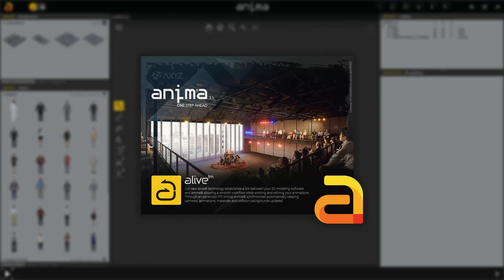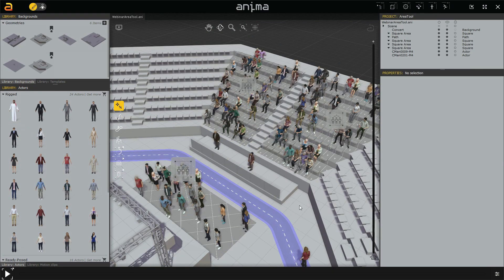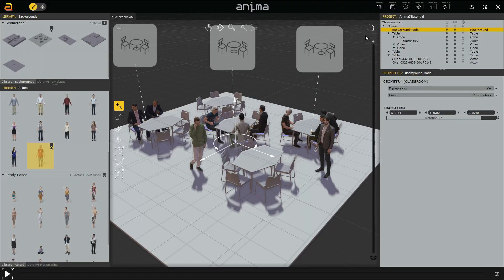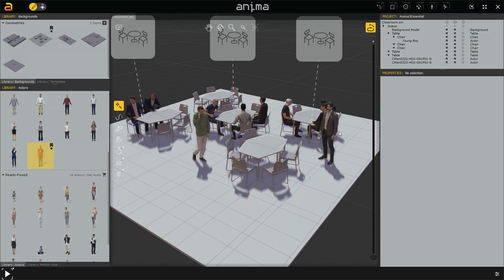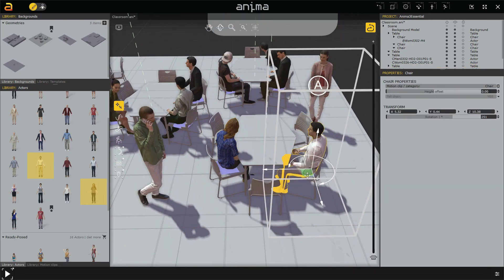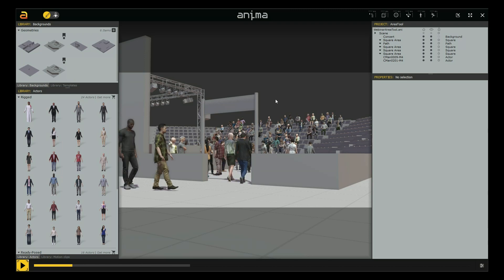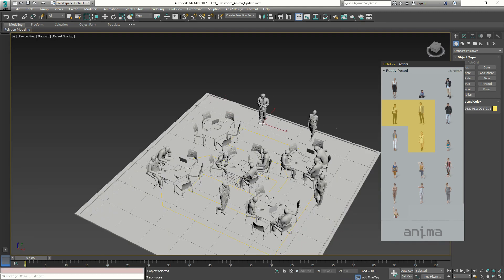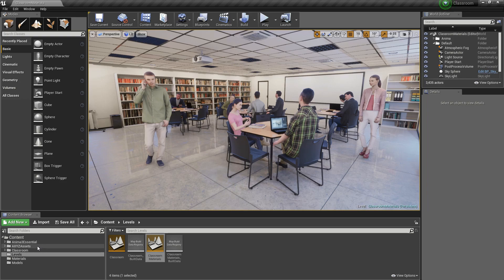5.0.0 - anima® 3.5 | Introduction to the new software release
In this new video series we are going to cover all the new features coming out with the new anima® 3.5 release.

We will go through the new interface improvements, better organized an easy-to-use and will continue showing the new baking animation process that automatically calculates the simulation for a better and more intuitive user experience. Later on, we will dig into the new alive™ technology that establishes a link between 3ds Max®, Cinema 4D® and anima, to allow a smooth workflow while working and refining your animations.

Synchronizing your Projects and Scenes with your favorite 3D modeling and rendering software is as simple as clicking a button. The new alive™ link will keep the scene synchronized and updated in both anima® and your 3D application. This way you can concentrate on your work and project design while alive™ will get in charge of the rest. The back-and-forth workflow is over!

Moreover, thanks to alive™ we are now able to import static and animated Cameras created externally right into anima® and keep them synchronized. Another great feature is the new Background
Geometry exporting process from 3ds Max or Cinema right into anima®.

In addition, we will learn how to start populating your scenes with Ready-Posed characters with a simple Drag&Drop gesture right away in 3ds Max® and Cinema 4D® viewports.

Finally we will show how to import Ready-Posed characters in Unreal Engine 4® without having to import an entire anima® project.